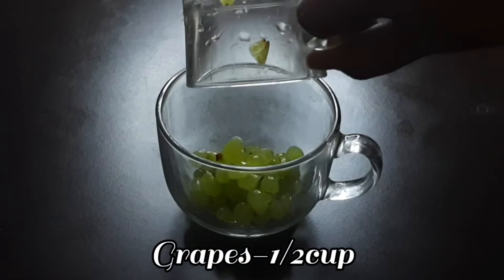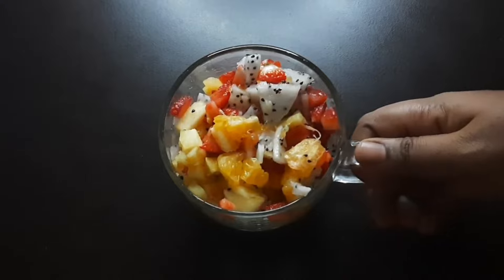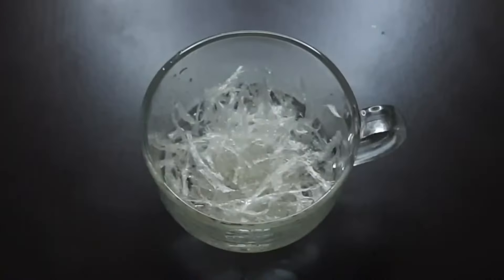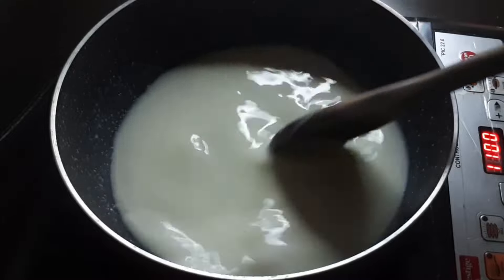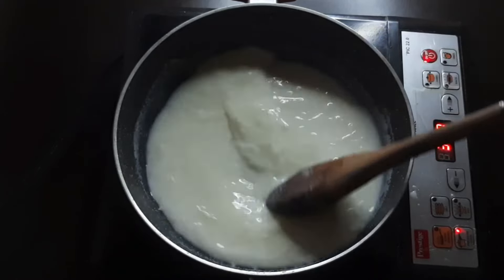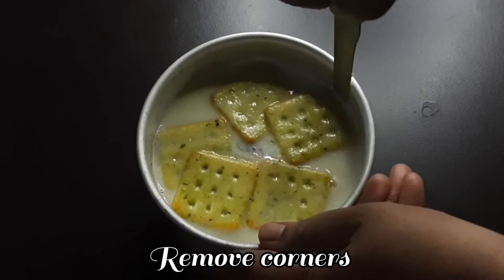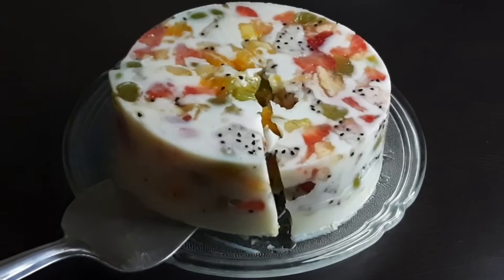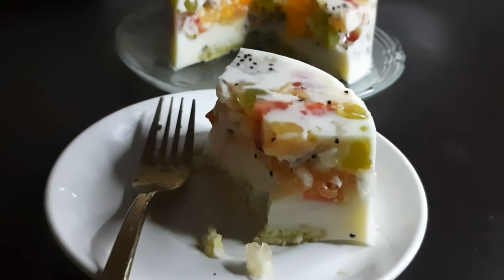Summer Special Mixed Fruit Dessert recipe in tamil | Healthy Dessert recipe